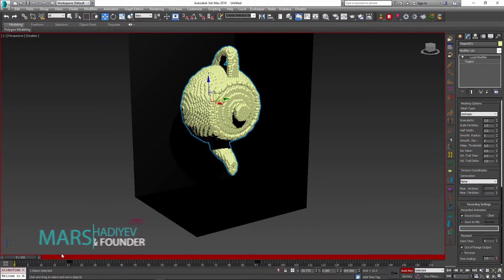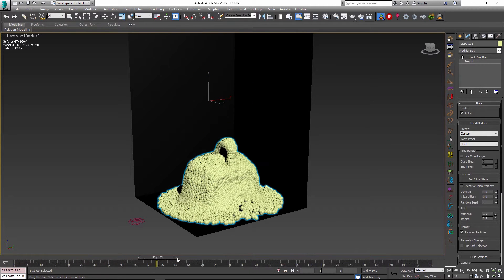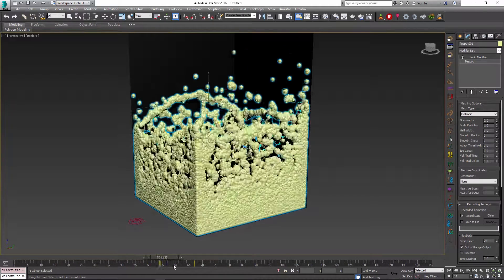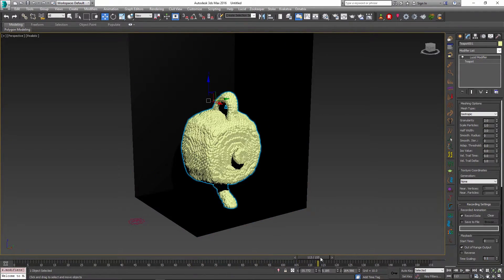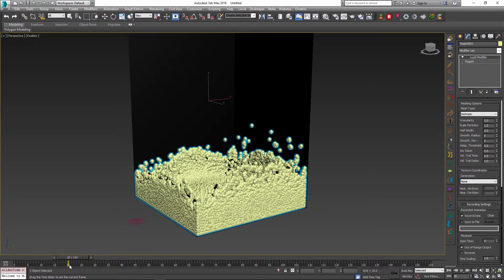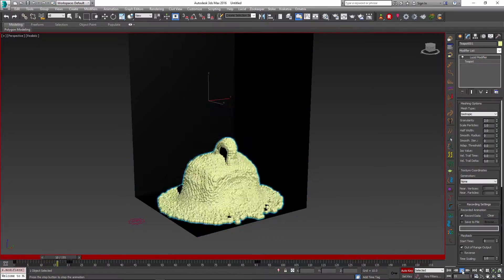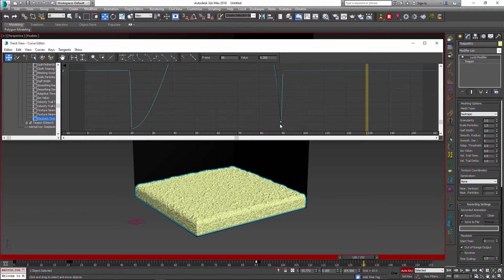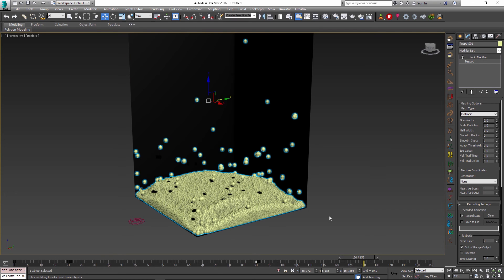Lucid Physics Update 19 (Playback retiming and reversing)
Take a few moments to learn how to change the playback speed and direction of your Lucid simulations in this tutorial. The tools for retiming recorded simulations allow your to create different effects such as bullet-time and stuff un-breaking. All this without resimulating your scene and all interactively editable inside the viewport. Furthermore, use 3dsmax curves to precisely control and finess the resulting playback.

Lucid is a complete multi-physics plugin for Autodesk 3ds Max.